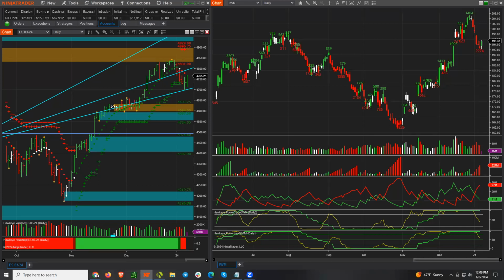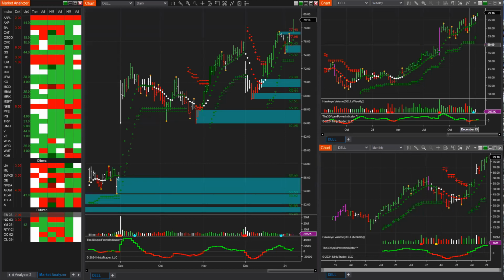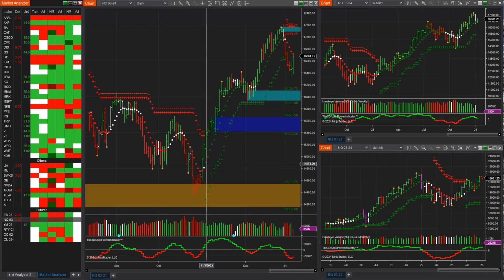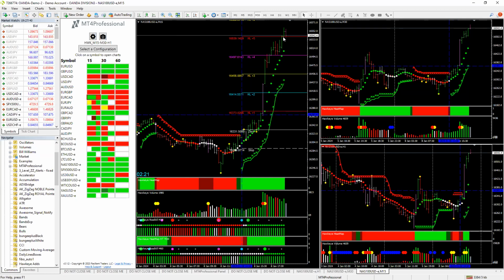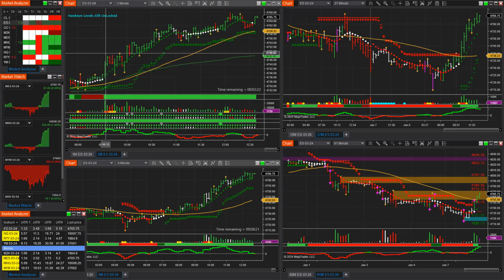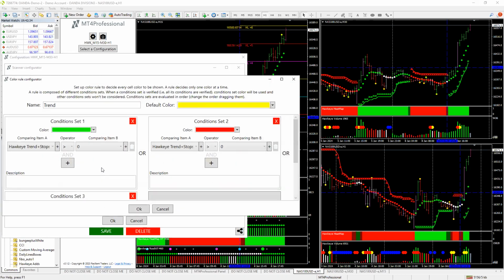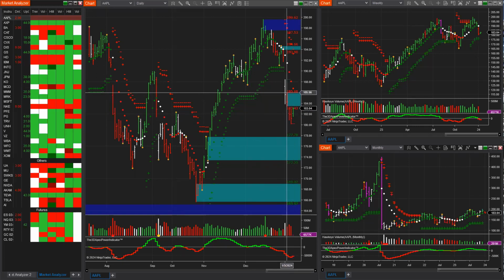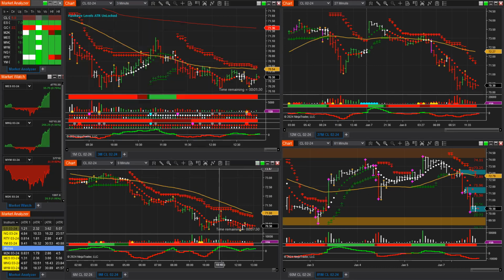⏰ Analyze Your Trade #209: Live Charting with Randy Lindsey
Title: ⏰ Analyze Your Trade #209: Live Charting with Randy Lindsey of MT4Professional.com

Recorded on January 8th, 2024 as part of the Analyze Your Trade (New Format) Event #209 "Live Charting" Event hosted by TimingResearch.

Bonus...
⚡ eBook: "9 Experts' Favorite Indicators"